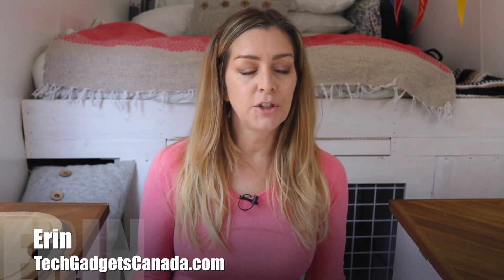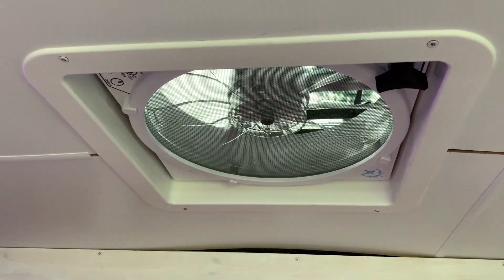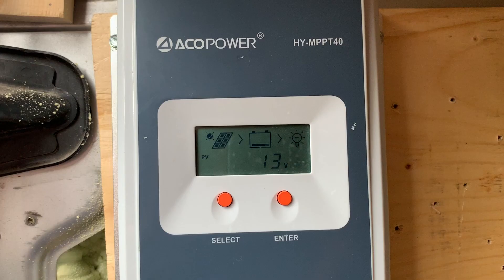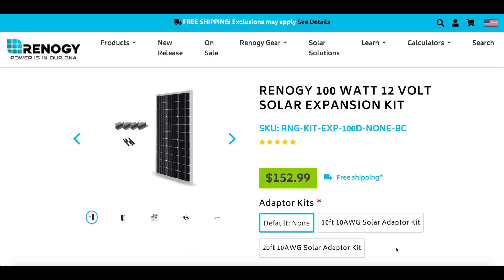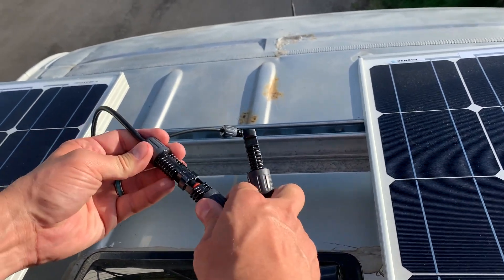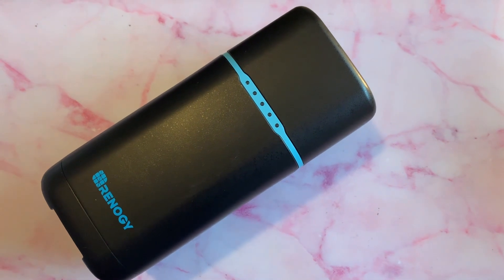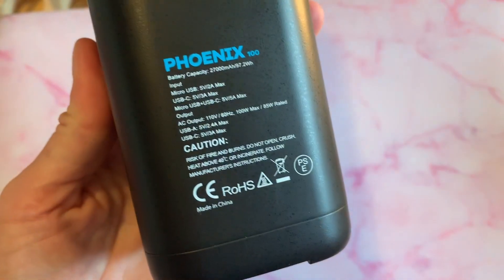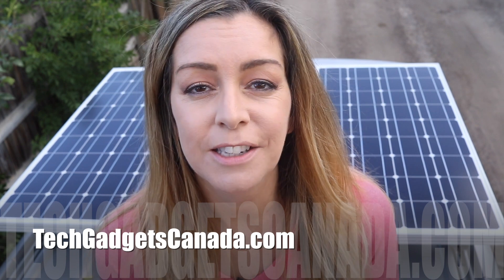Renogy Off Grid Solar panels review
Over the last year we've been renovating a 2007 Dodge Sprinter camper van. Now that we’ve had a chance to use it and get a feel for things, we realized we need extra power. I'm Erin for TGC.com and after doing some research and shopping around, we opted to get solar panels for the roof of the van from a company called Renogy; we installed two 100 watt 12 volt monocrystalline solar panels.

So why did we choose solar?
When we built the van we debated getting solar power, and initially opted to just install a 12 volt electrical system with 100 Amp hour battery. It charges off the main van battery while we drive, and will last us between 12 and 24 hours, depending on what we’re running. Connected to the battery are a MaxxFan, TruckFridge, LED lights, a small marine water pump and USB plugs for phone charging.
We also added an AC inverter so we could use regular powered appliances and gadgets in the van. We connected an AC and USB power bar to it that we flush-mounted into the kitchen counter.

We quickly realized after a couple of road trips that the single battery wasn’t enough to give us power for a day, let alone a weekend, without needing to drive around to recharge. Knowing we're often parked for the weekend, we decided that it was high time we investigate the power of the sun to recharge us.

We chose the standard 100W Solar Panel that Renogy carries since these are a bit shorter, perfect for fitting our footprint on the roof of the van. The panels come with a junction box and MC4 leads, for connecting to the solar controller we got.

So How does solar power work in a camper van?
To simplify: Solar power harvests the sun’s heat and light, its energy, and turns it into energy you can use.
Solar Panels in the basic sense work by converting available sunlight into usable electricity and that power is called wattage. Watts are made up of amps and volts. Different panels have different ratings for amps and volts, depending on your needs.

So how do you know how much power you need in your off grid world? We made a list of all the devices we plan on running in the van. We got the wattage information, or the amps and volts of the product, and considered the average run time per device. With that information, we consulted with Renogy’s helpful team who helped us accurately size our system so it runs effectively and efficiently.

We laid the panels out and mounted them to corrosion-resistent powerstrut metal rails, and secured the array to the roof with stainless steel fasteners.
The we ran the cable along the roof, and in through a hole in the rear of the van, connecting it to the solar charge controller.

Once everything is set up and connected, your system will start generating power as soon as the sun comes up. I could see ours working as soon as the wires connected. After our first full day of sunlight it was enough to keep the battery topped off and ready to use.

Renogy Solar panels: Key features

Some of the key features of these Renogy monocrystaline panels that drew us to them:
the panels have a multi-layered sheet laminations which is supposed to mean long life
They have Bypass diodes -- those are supposed to minimize power drops caused by shade and to give you better performance in low-light or cloudy environments
they're supposed to withstands high winds and snow loads

These Renogy panels have a Corrosion-resistant aluminum frame for extended outdoor use; meaning the panels can last for decades. I'll report back on how well they fare in our harsh Alberta winters
Pre-drilled holes on the back of the panel allow for fast mounting and securing. There's also pre-drilled holes for grounding

To test the solar panels out we turned the fridge on and left it on, and it stayed cold for days, getting its power just from our solar array.

We've only been able to use these for a bit this summer and we’re going to be taking the van out for more testing and use and hope to get an even better feel for how these panels are working. We might also be opting to add another battery so we can keep enough power on hand for cooking, refrigeration, ventilation, and even powering our mobile office with laptops, and even my YouTube TV lights.

For now we're very happy with our decision to add solar power, and we like the Renogy panels, and the service we got.
If you want to look into getting your own solar panels, you can see what's available on Renogy's and use the promo code or discount code TechGadgetsCanada a discount off your order